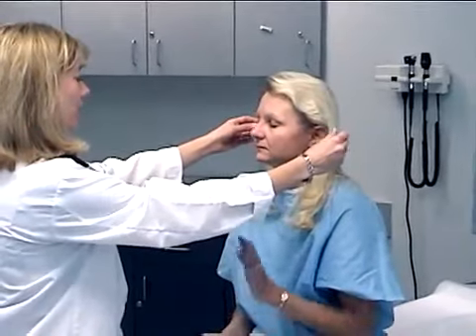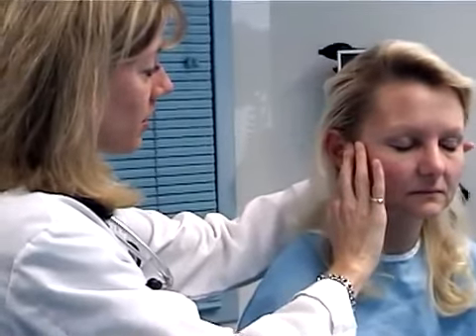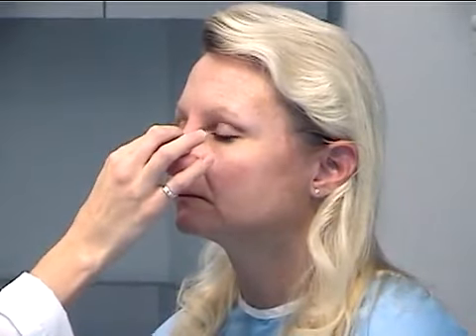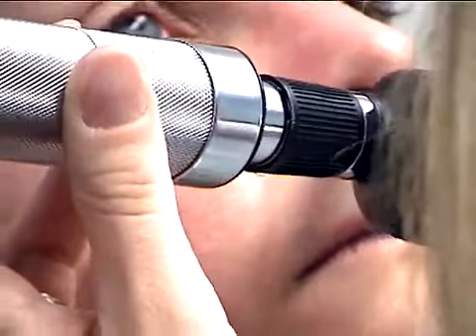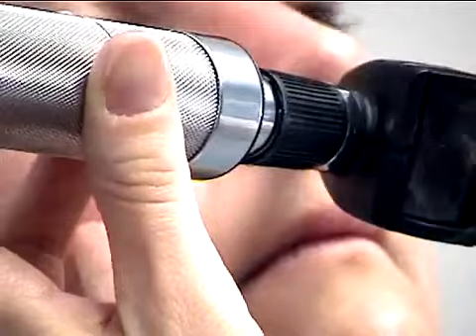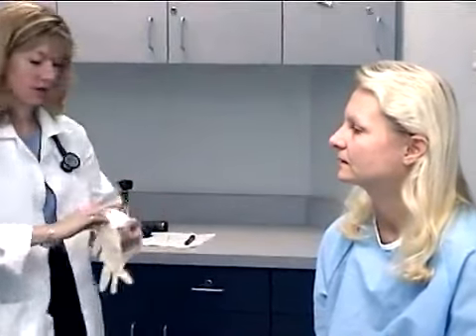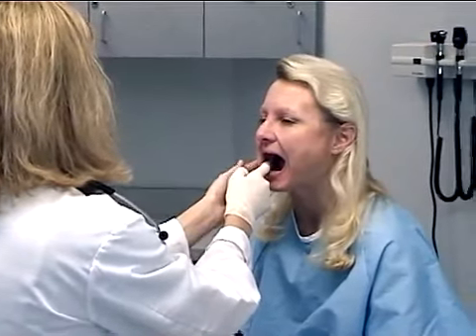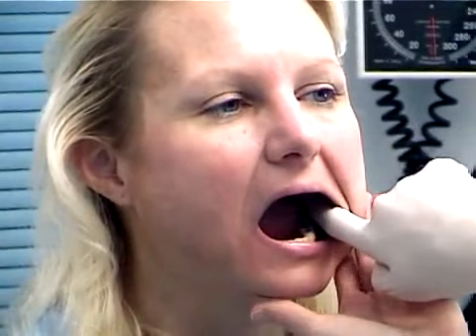Ears & Nose Examination